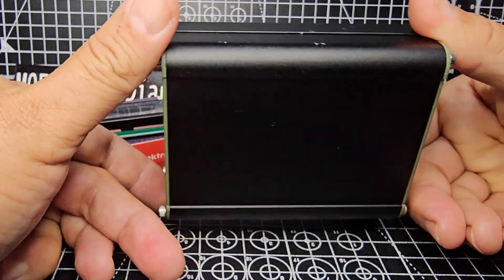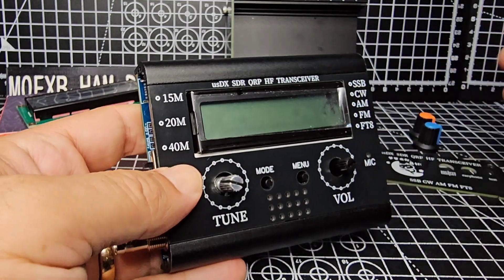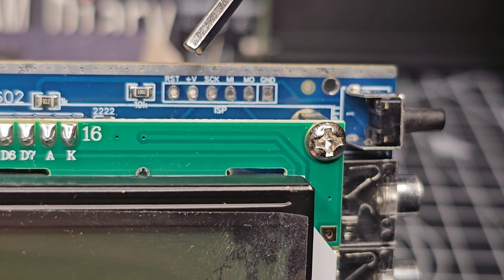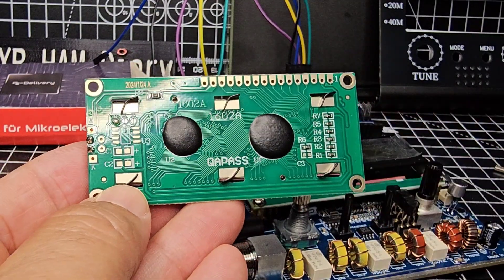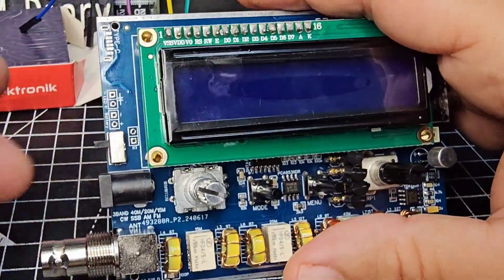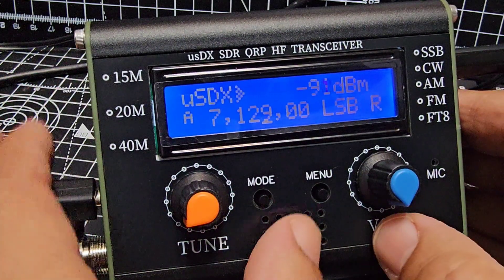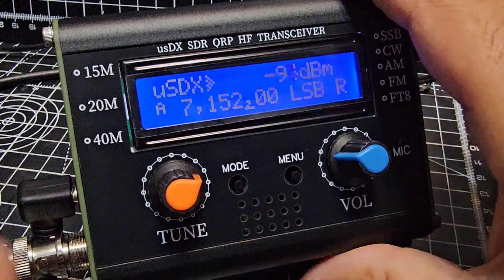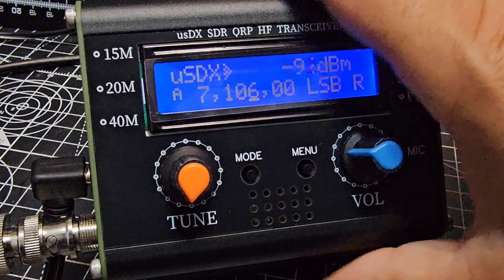uSDX Orange & Blue Buttons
Aliexpress Purchase